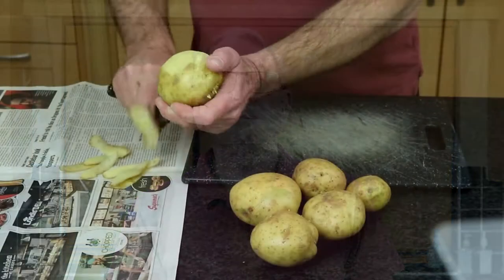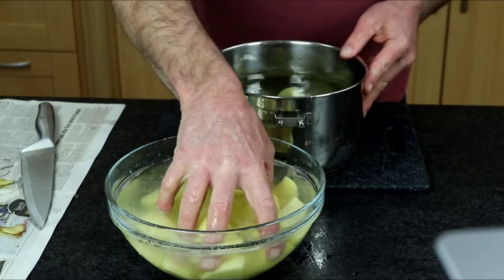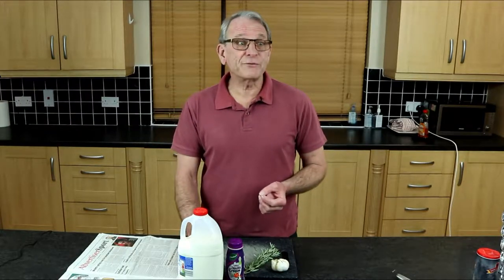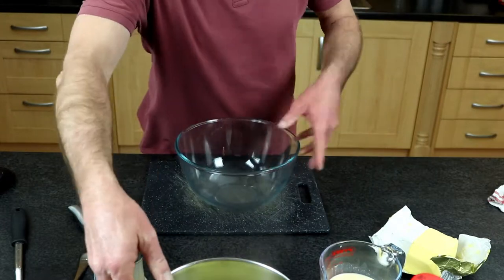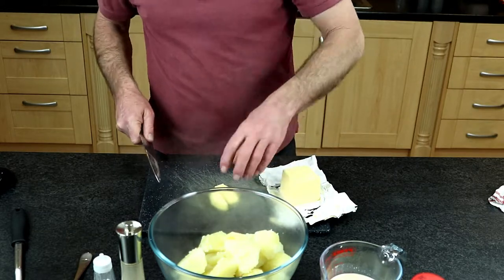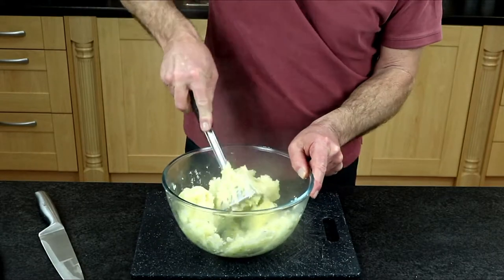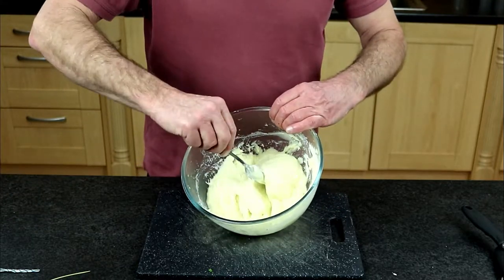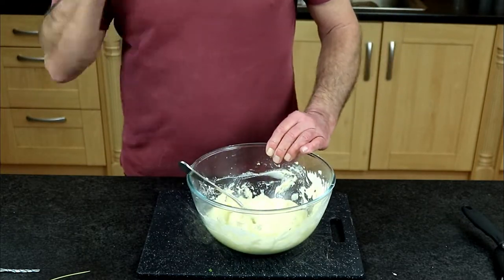How to make the Creamiest Mashed Potatoes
DESCRIPTION

Are you tired of eating dry tasteless mashed potatoes?

Then this video will show you how, step by step to make the Creamiest Mashed Potato dish to compliment any dinner.

NEW VIDEO UPLOADED WEEKLY

My Play lists are;

Follow me on the following Social Media sites;

Camera used to make the video: Canon DSLR 200D

Editing Software: Wondershare Filmora 2018 version 8.75